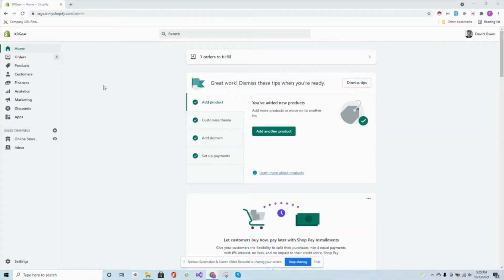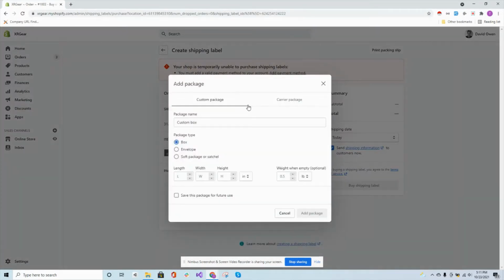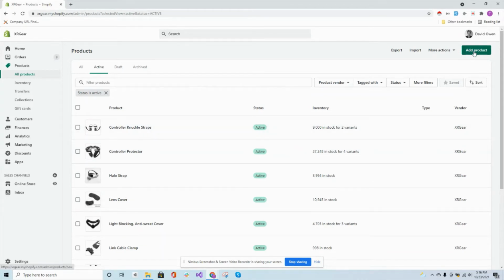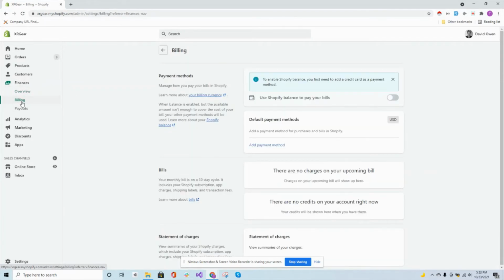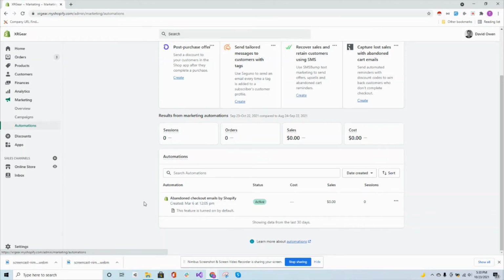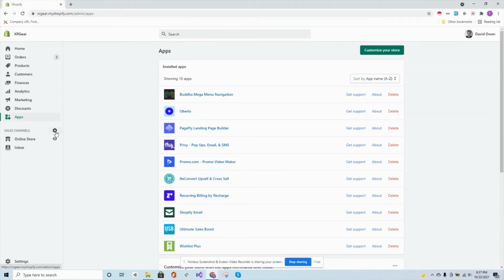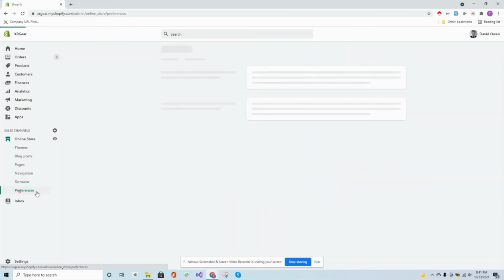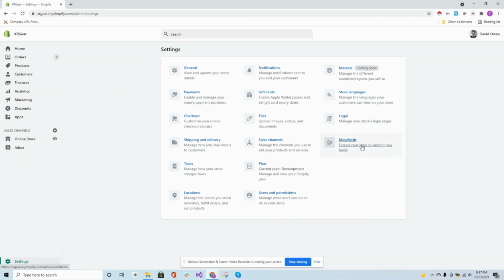Shopify Tutorial: Using the Shopify Admin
Need professional Shopify help?

0:00 Admin Overview
3:02 Orders
7:10 Products
10:18 Customers
11:26 Finances
12:32 Analytics
13:54 Marketing
16:13 Discounts
18:28 Apps
19:47 Sales Channels
20:28 Online Store - Themes
21:21 Online Store - Blog Posts
22:13 Online Store - Pages
23:02 Online Store - Navigation
23:22 Online Store - Domains
23:48 Online Store - Preferences
24:32 Settings
28:23 Professional Shopify Help w/ AIsoft